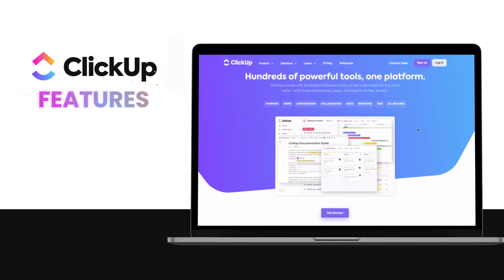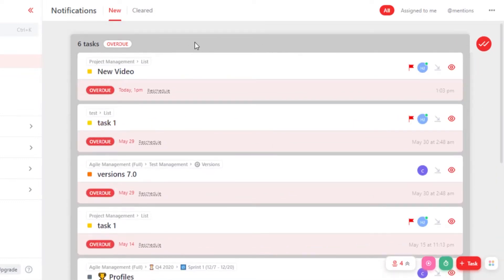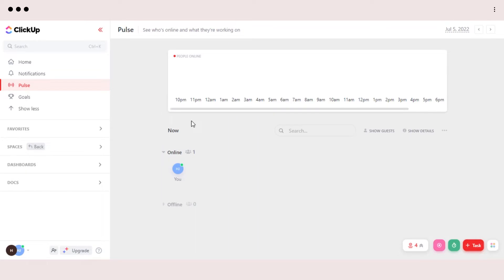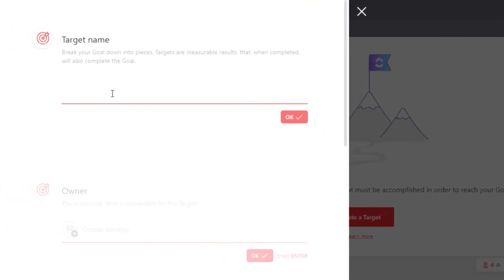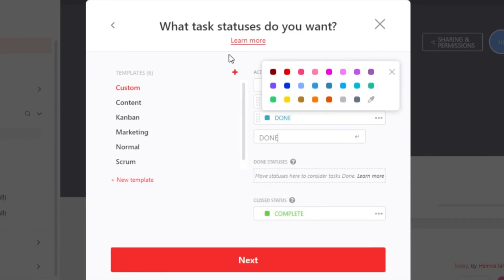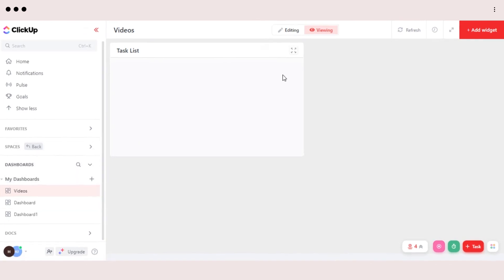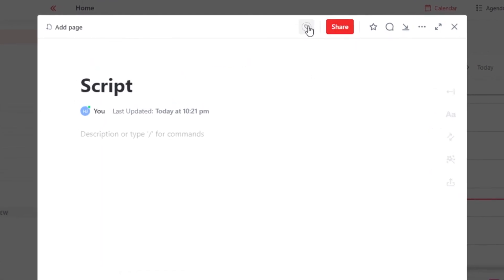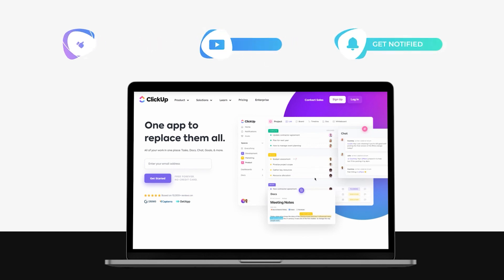ClickUp TUTORIAL For BEGINNERS - ClickUp Features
🔥🔥🔥 Save 20% on the Unlimited Plan - Limited Time Only!

This ClickUp tutorial for beginners explains all the main ClickUp features and what they do to get you up and running with ClickUp quickly. Features we talk about include the Home Screen, Dashboard, Notifications, Pulse, Goals, Favorites, Spaces, Docs, and more.

▶ Sign up for FREE!. No Credit Card Needed - ✅

ClickUp is one of the top-rated productivity and project management platforms online and is a cloud based app so you can access it from anywhere and on any device. Whether you're a team or an individual, it's perfect for your workflow to manage your business processes, tasks, team members, deadlines and goals. ClickUp is a cloud-based project management tool that helps you organize and streamline business processes. ClickUp's main features include process management, task management, time management, third-party app integrations, customization of workspaces, team collaboration, reporting and communication.

0:00 Intro
0:17 ClickUp Home Screen
1:11 Notifications
2:00 ClickUp Pulse
2:54 ClickUp Goals
4:54 Spaces
5:09 Create a New Space
6:50 ClickUp Dashboards
7:23 Widgets
7:42 ClickUp Docs